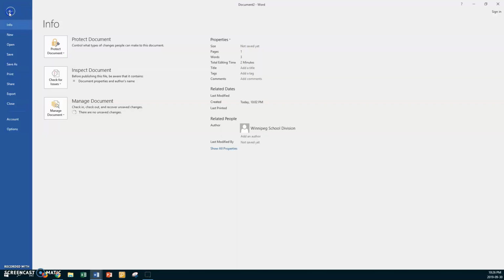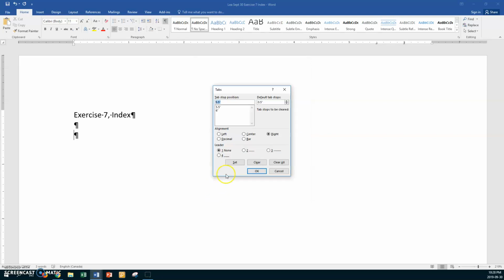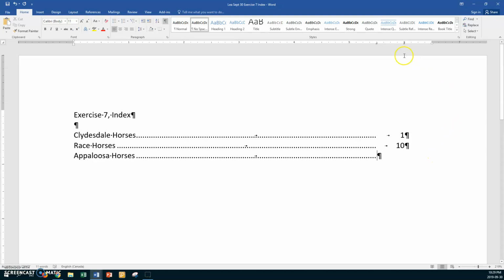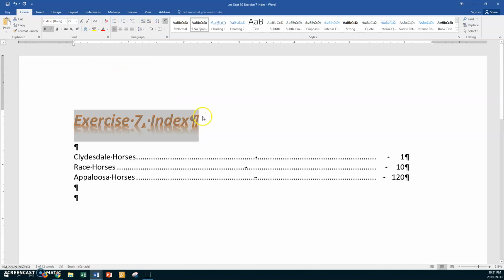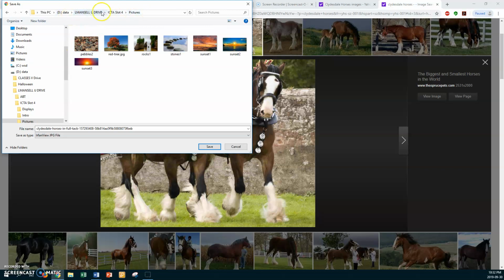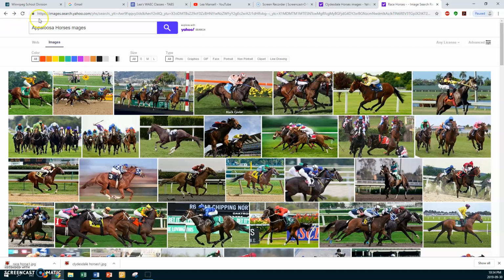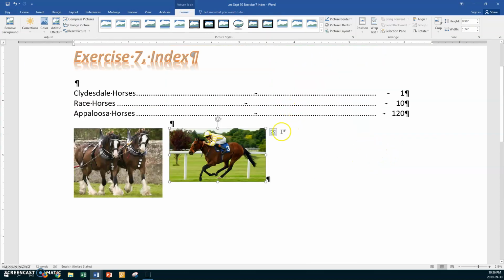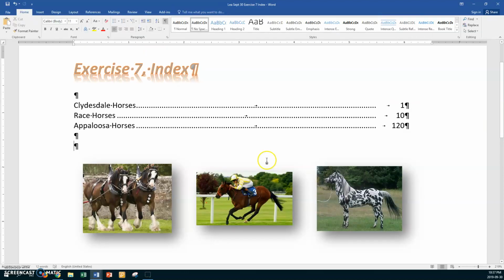Exercise 7 Index ICTA Tabs